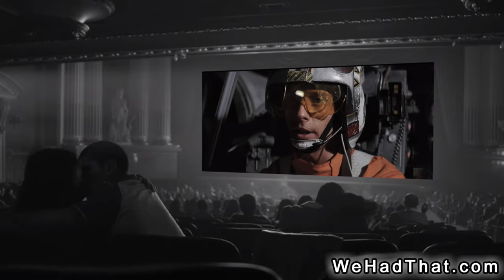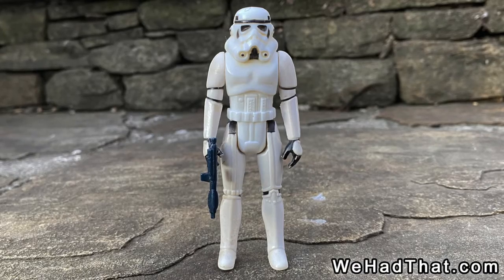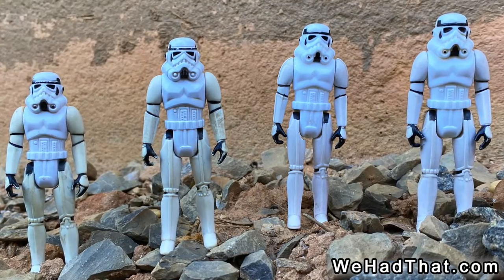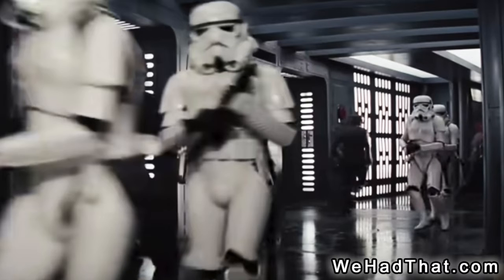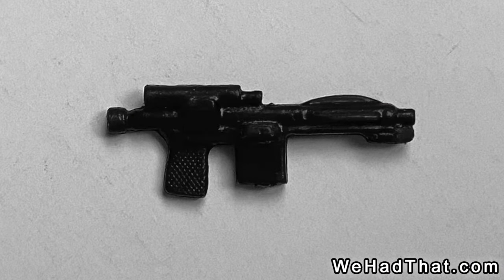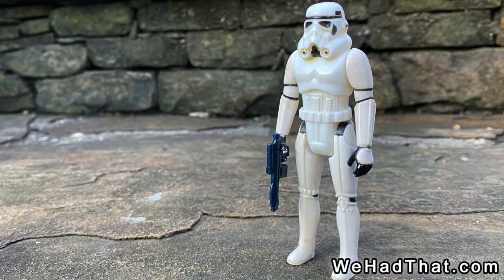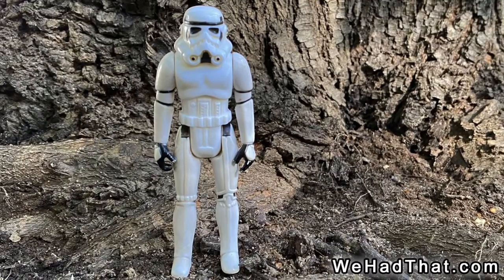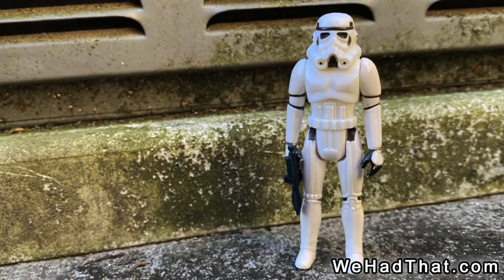Vintage Star Wars Stormtrooper 1978 Kenner action figure review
Star Wars Stormtrooper?  We Had That!  The Stormtrooper came out as part of the first wave of Star Wars figures in 1978.  He was easily one of my favorite figures in the entire line.  What do you think about this figure?

If you collect toys, be sure to check out the biggest toy show in the southeast, ToyLanta, held annually in Georgia.